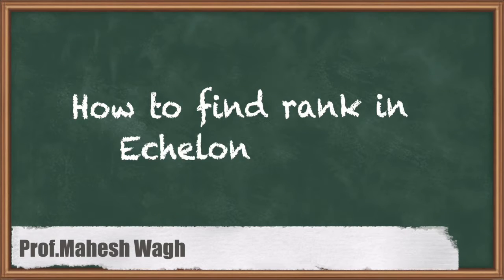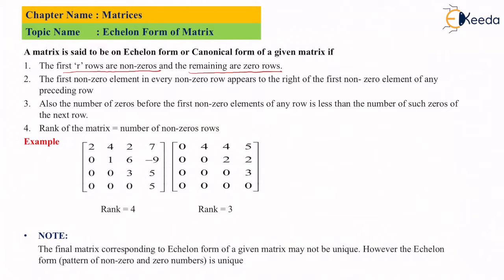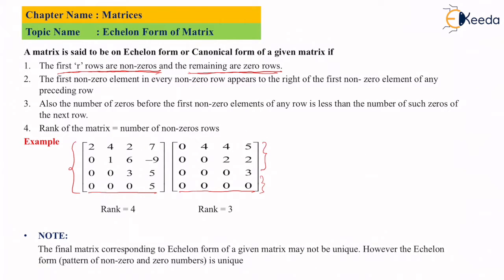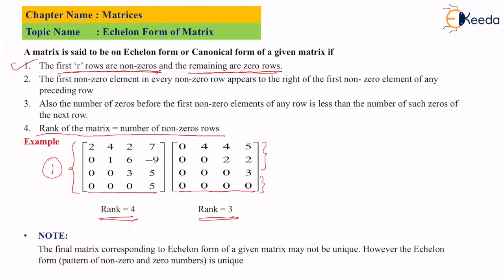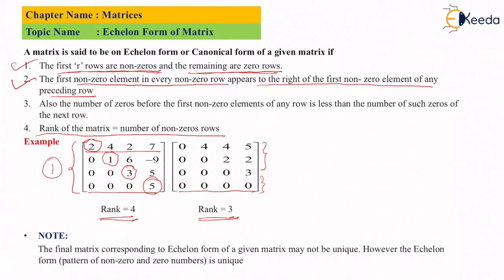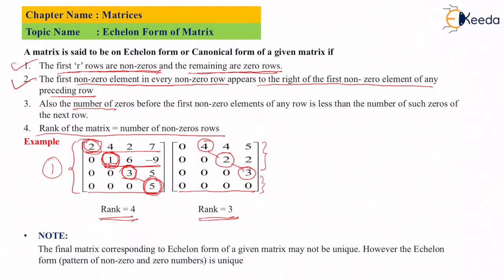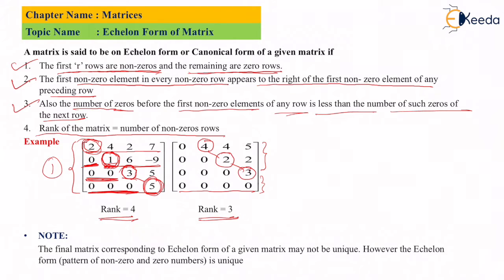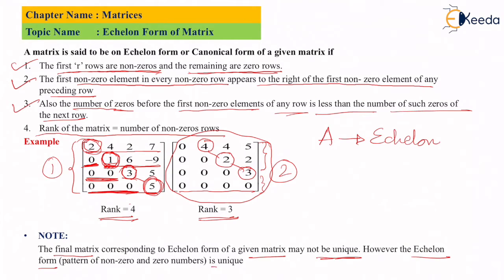How to find rank in Echelon form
In this informative video, we delve into the process of finding the rank of a matrix in echelon form. Echelon form is a crucial concept in linear algebra, and understanding how to determine the rank of a matrix in this form is essential for various applications in mathematics and engineering.

Whether you're a student aiming to deepen your understanding of linear algebra, an educator seeking supplementary teaching resources, or simply someone intrigued by mathematical concepts, this video is for you.

Through clear explanations and step-by-step demonstrations, we'll guide you through the process of finding the rank of a matrix in echelon form. From identifying pivot positions to determining the number of linearly independent rows, you'll learn the essential techniques for calculating the rank efficiently.

Join us as we unravel the mysteries of echelon form and empower you to confidently determine the rank of matrices.